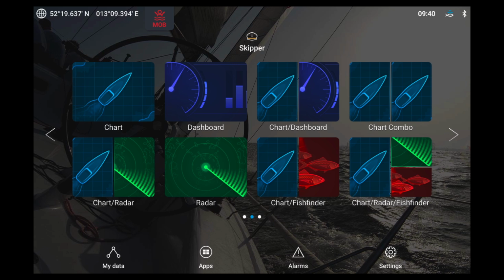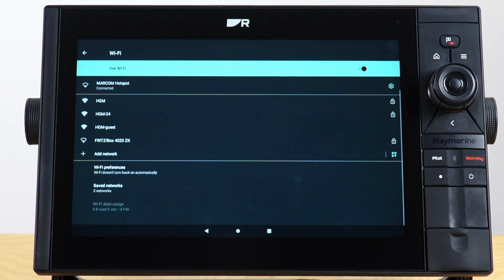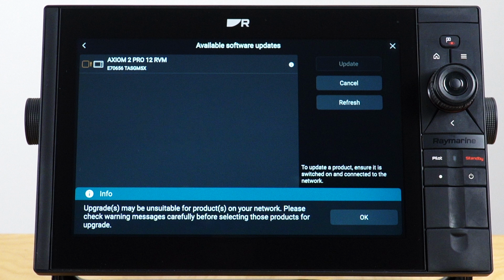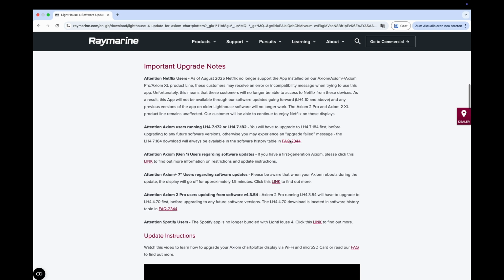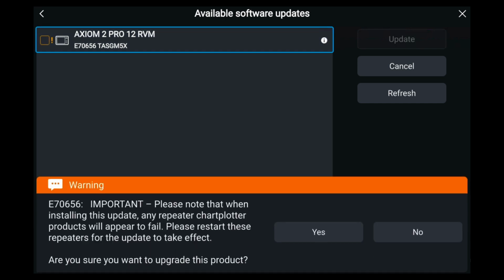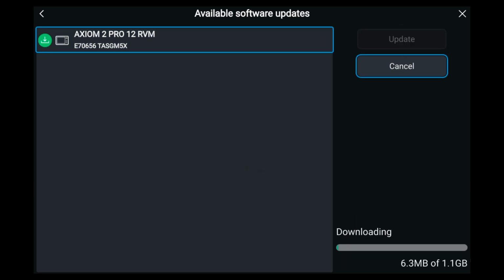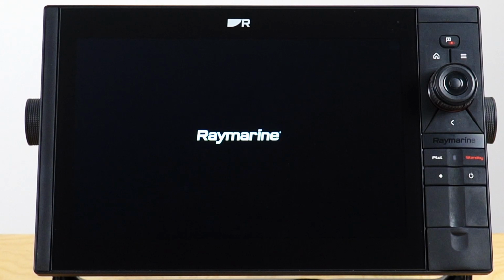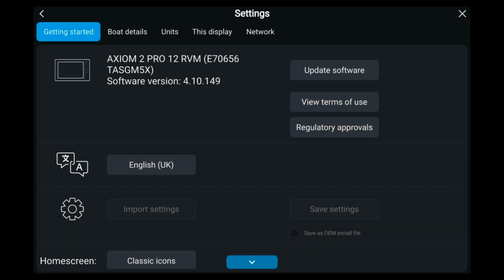RAYMARINE AXIOM Tutorial: Software update – step-by-step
In this video, we guide you step by step through updating the software on your Raymarine Axiom chart plotter.

This update method is performed directly on the chart plotter itself. All you need is a stable internet connection — for example via Starlink, marina Wi-Fi, or your smartphone’s mobile hotspot.
Keeping the operating system of your chart plotter up to date ensures you always have the latest features, improvements, and optimizations from Raymarine.

Before starting the update, we strongly recommend creating a backup to safely store your data and settings.

This video is part of our online tutorial for all RAYMARINE AXIOM chartplotters.

Learn how to use your Raymarine chart plotter at your own pace, independent of time and location, with clear explanations and real-world maritime context.

Why MARCOM?
MARCOM is an official training partner of Raymarine Germany. That means you benefit from:
 • Professional training experience rooted in commercial seafaring
 • Direct technical expertise aligned with the manufacturer

Did you enjoy the video? Your feedback helps us create more high-quality training content — thank you!
Your MARCOM Team